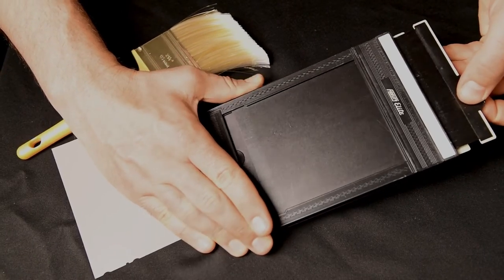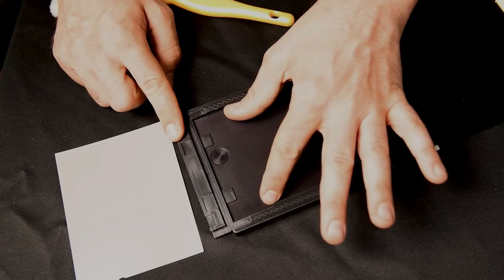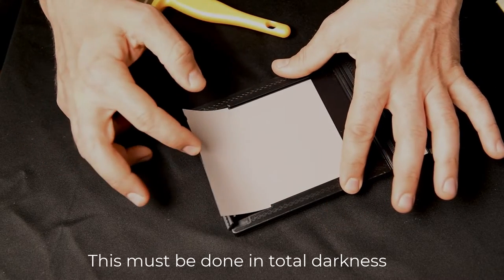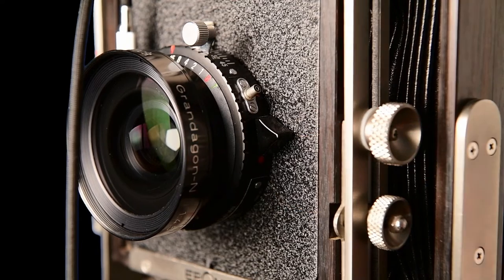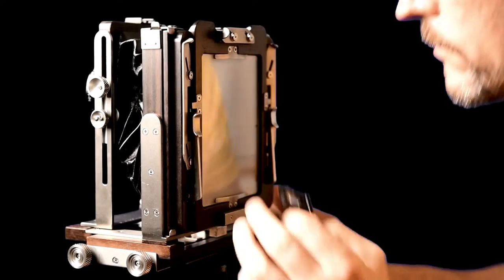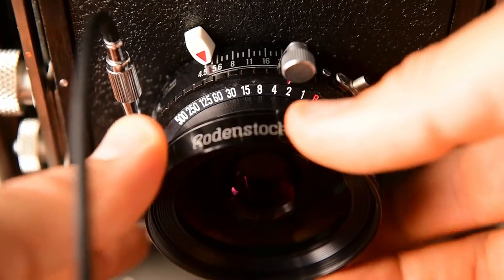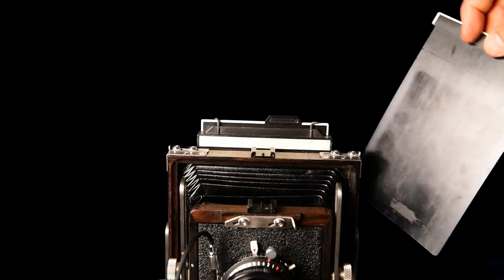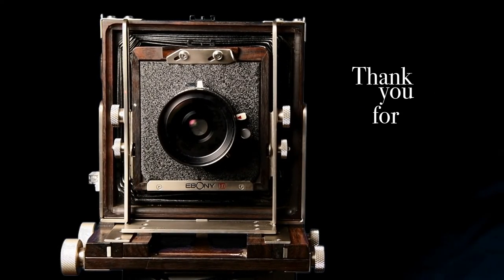How to Use a 4x5 camera - Quick Guide - Ebony 4x5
This is a quick tutorial on the basic operation of a 4x5" camera. In this case we are using the beautiful Ebony TI wooden camera that was handmade in Japan.